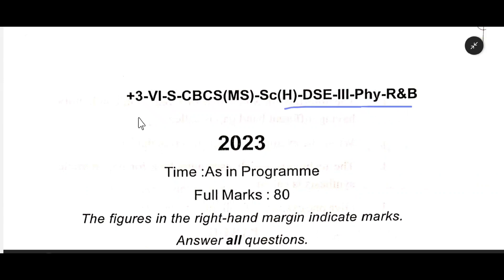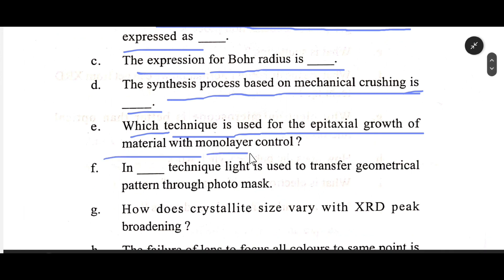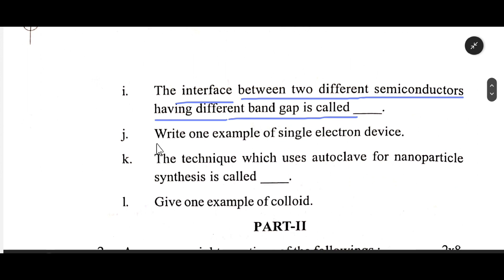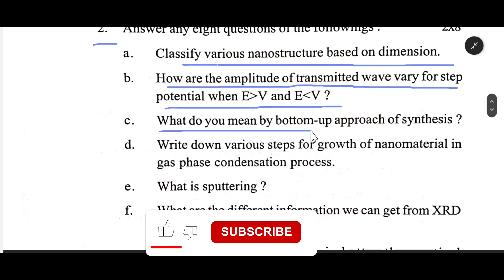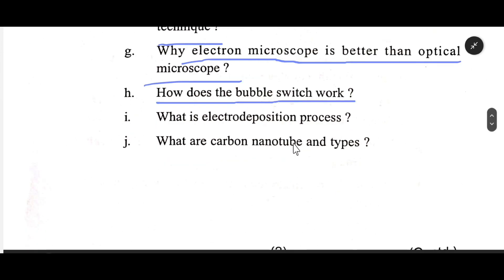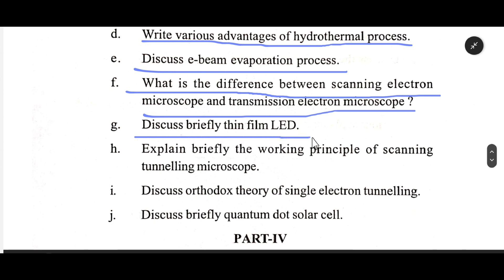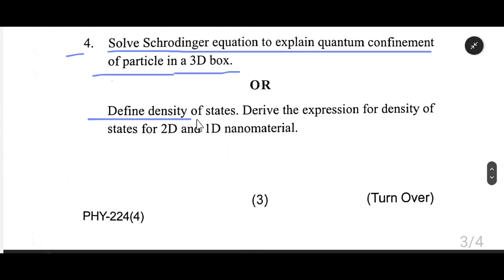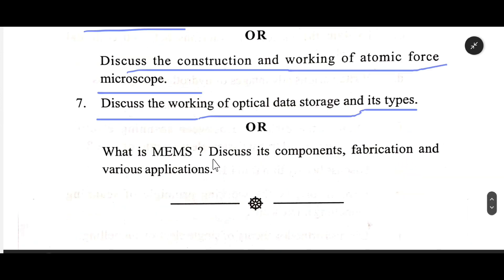[2023]+3- VI - Sc.(H) -DSE -3 -Physics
+3 6th semester physics honours DSE - 3 Utkal University 2023 question paper.

Query in this video 👇

dse 3 physics honours
dse 3 physics honours question paper
dse 3 physics question
6th sem dse 3
physics 6th semester important questions
physics 6th sem previous question papers
6th semester physics
utkal university 6th semester physics question paper
utkal university 6th semester question paper 2022 physics
bsc 6th semester physics